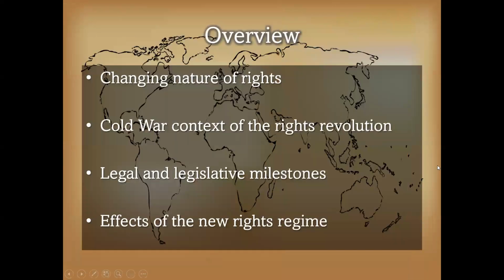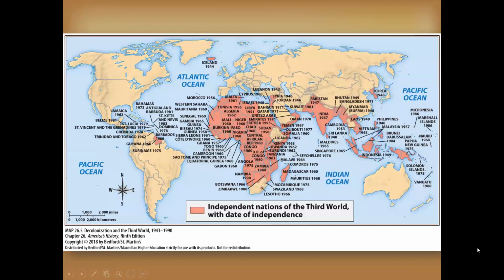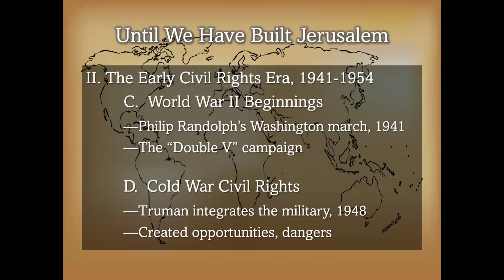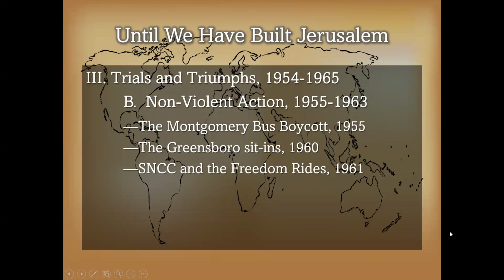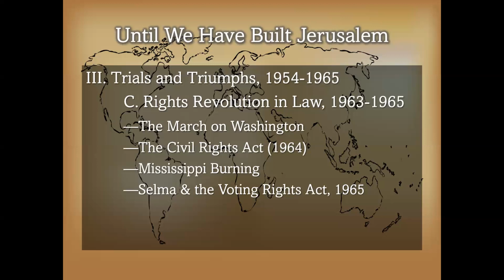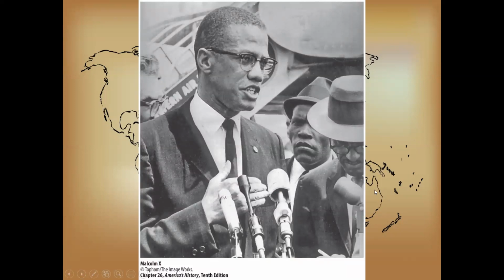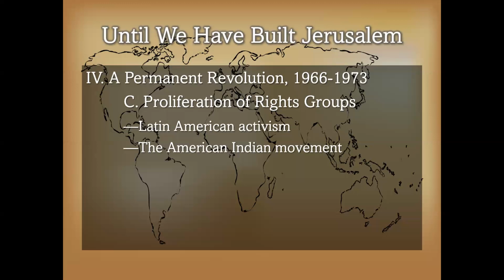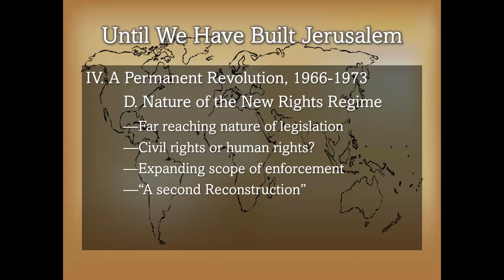Until We Have Built Jerusalem: The Civil Rights Movement, 1941-1973